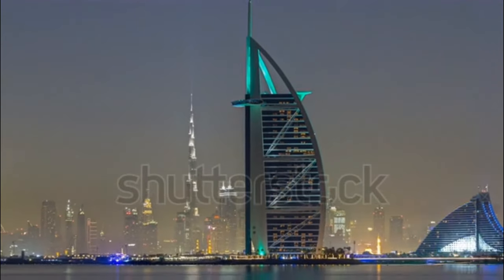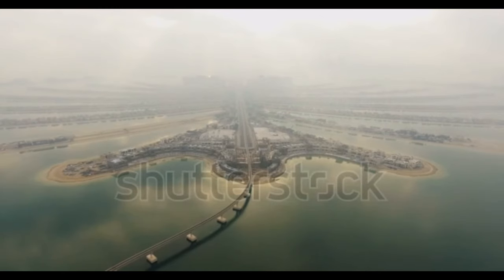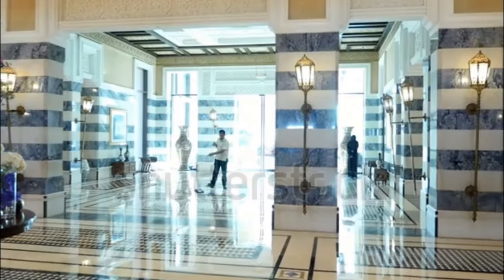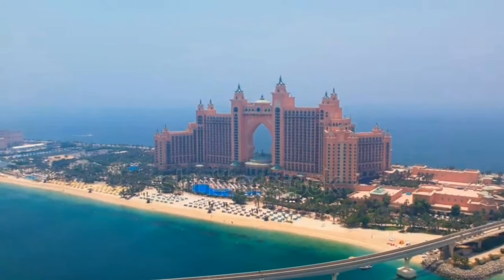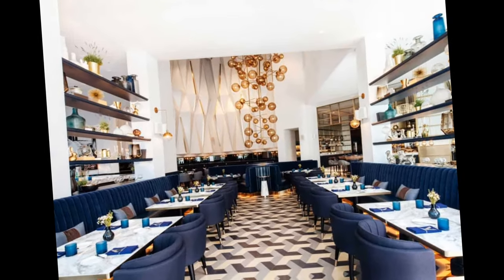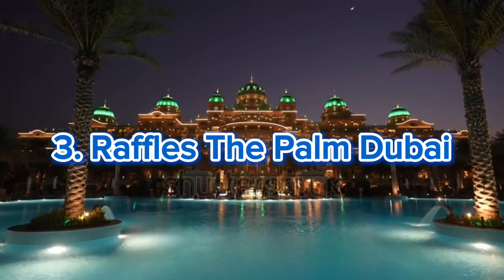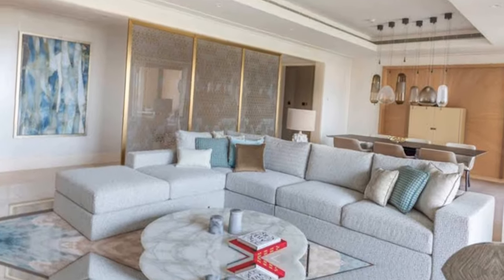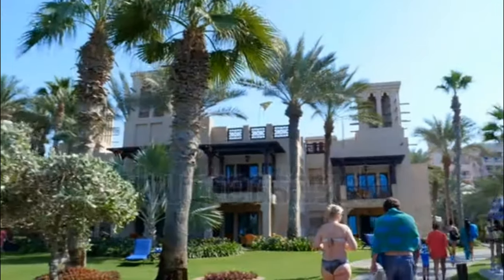Dubai's Craziest Hotels: Underwater Suites & Private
Find the perfect flight, hotel, and activities to create your dream vacation with Trip.com

Trip.com is a global online travel service company that offers a variety of travel-related services. Here are some key features:

Hotels: Choose from over 1.2 million hotels in more than 200 countries, with 30 million real guest reviews.

Flights: Book flights to over 5,000 destinations worldwide.

Customer Service: Enjoy 24/7 customer support.

Whether you’re planning a trip or need assistance with travel arrangements, Trip.com has you covered! 😊

DESCRIPTION

Dubai: where luxury isn't just a word, it's a way of life. Join us as we unveil the Top 10 hotels that redefine opulence in this dazzling city! From iconic landmarks with underwater suites to hidden gems offering unparalleled service, prepare to be swept away by Dubai's most outrageous experiences. This is luxury travel like you've never seen it before!

00:00- Dubai's Craziest Hotels: Underwater Suites & Private EVERYTHING!
00:33- 10. Burj al arab jumeirah
01:35- 9. One and Only The Palm
02:42- Subscribe
03:07- 8. Jumeirah Al Qasr
04:23- 7. Bvlgari Resort Dubai
05:05- 6. Atlantis The Palm
06:16- 5. Park Hyatt Dubai
07:21- 4. Armani Hotel Dubai
08:37- 3. Raffles The Palm Dubai
09:39- 2. Four Seasons Dubai At Palm Jumeirah Beach
10:31- 1. Al Mahal, A Luxury Collection Desert Resort And Spa
11:36- Subscribe